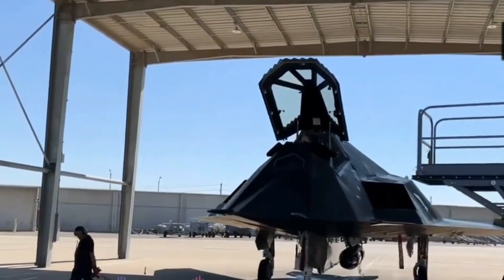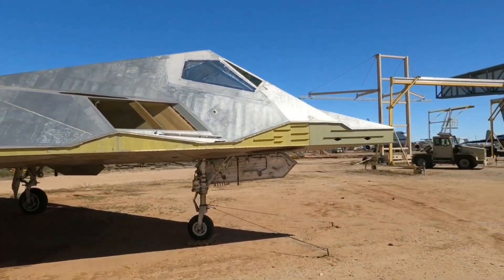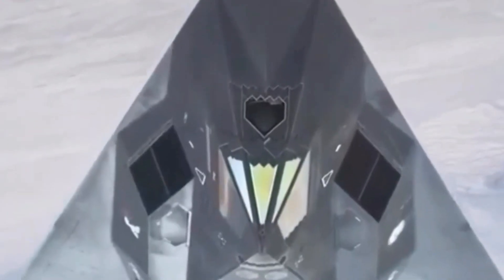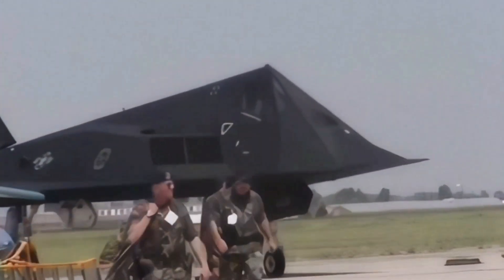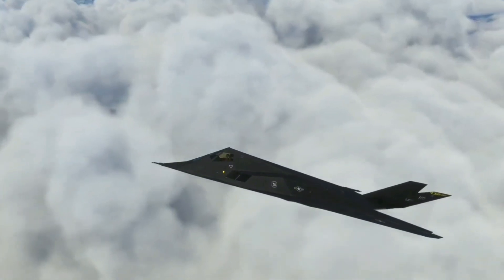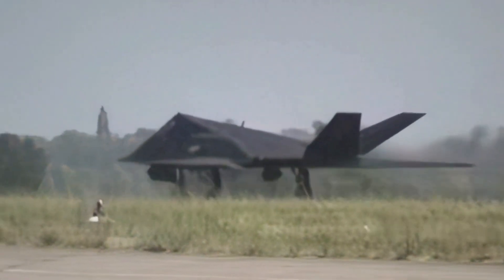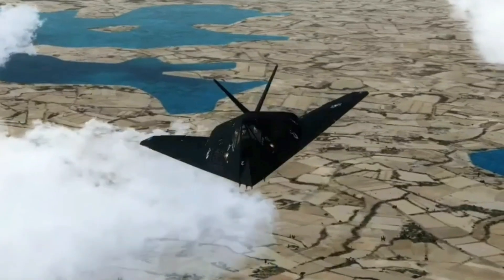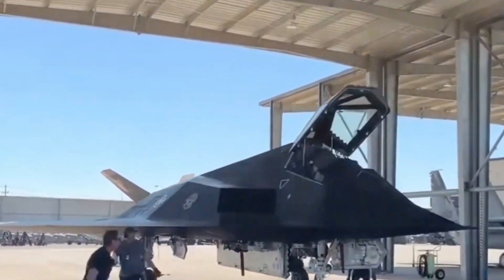F-117 Nighthawk: Dark Angel's Secrets and Unseen Power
Discover the secrets of the F-117 Nighthawk, the "Dark Angel" of stealth technology. Explore its revolutionary design, combat history, and enduring legacy in modern warfare. Join us for an in-depth look at this iconic aircraft.